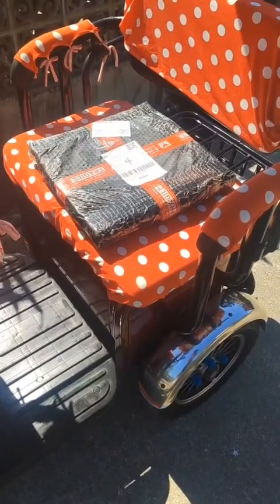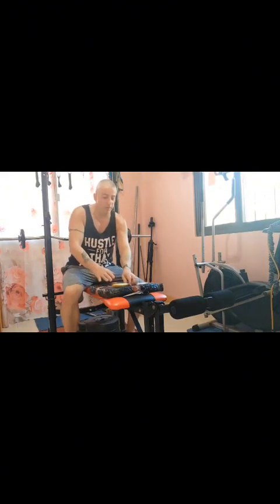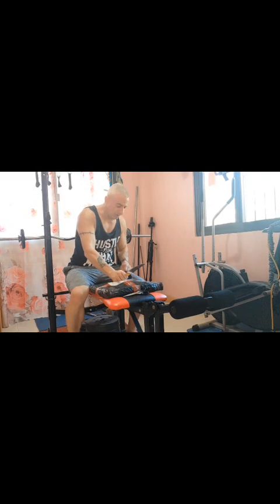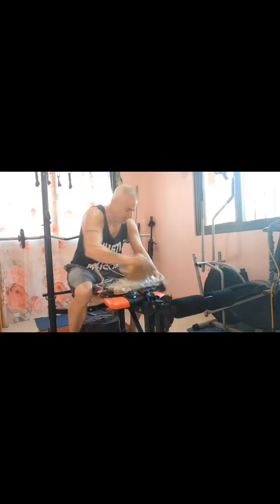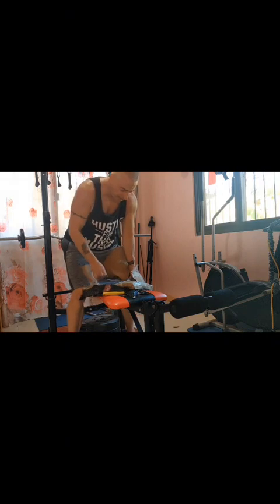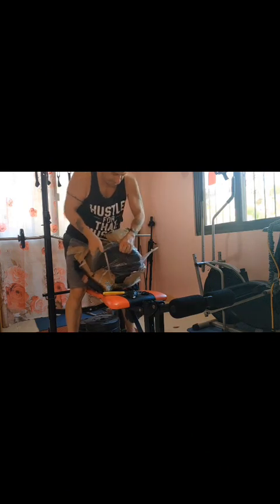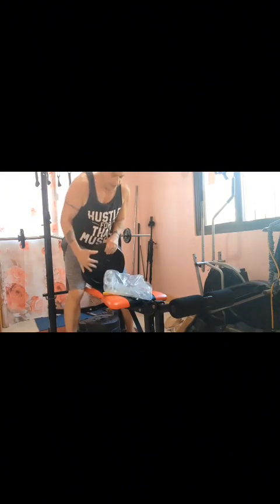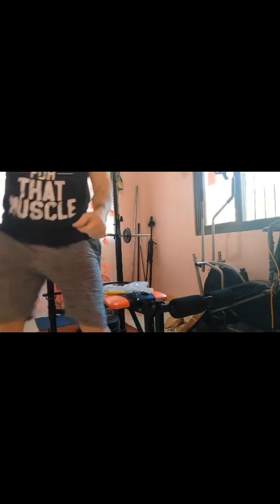Unpacking My New Barbell Plate